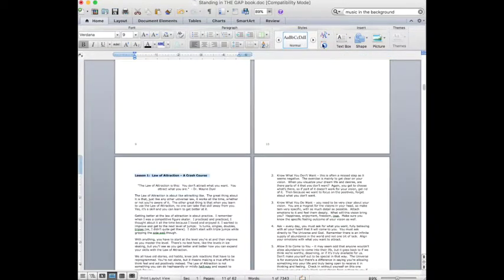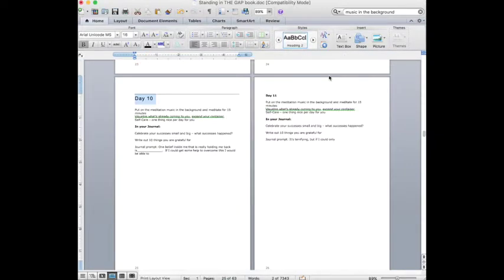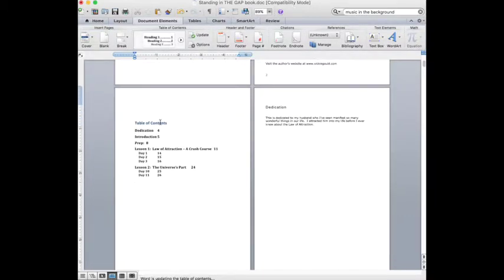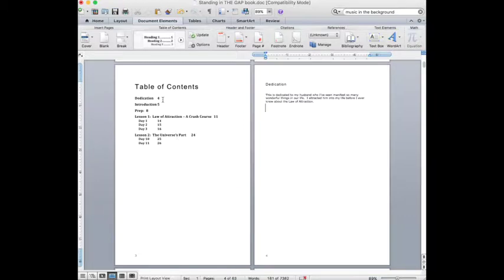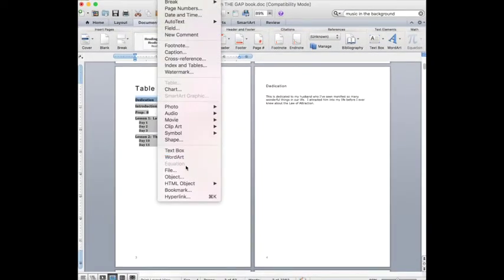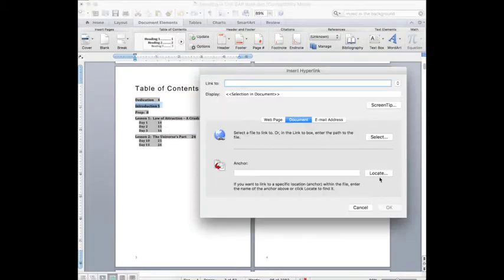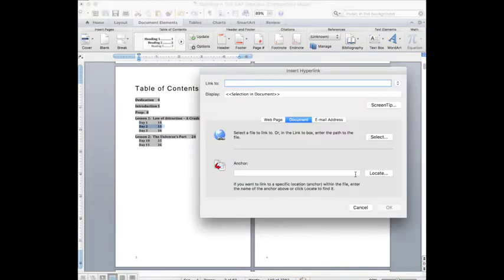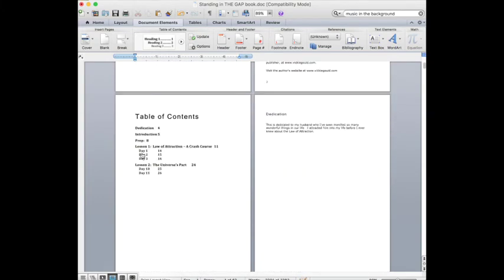How to Create an Interactive Table of Contents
Here's how to create an Interactive Table of Contents for your word doc. You can use this for your kindle ebook version when you upload to Amazon's KDP platform.

Check out the Beginner's Guide to Self-Publishing in the resource list below.

⇒ Don’t forget to download my Free Cheatsheet “5 Secret Strategies to Write Your Book Quickly”

(click the top photo and make your FREE login)

Have you been thinking of writing a book for your business but you’re not sure how to do it and you're scared of wasting time doing it wrong? Let me help! I'll show 10 steps to writing a best selling book that wows your readers and turns them into paying clients in my book, Easy Writer.

If you enjoyed this video, please like it and subscribe to my channel to make sure you don’t miss out on any of my future videos that will help you write your book and grow your business like a boss!

TWEET THIS VIDEO: (click to tweet)